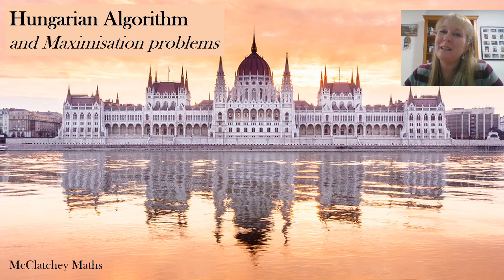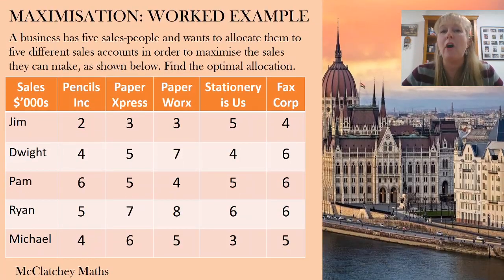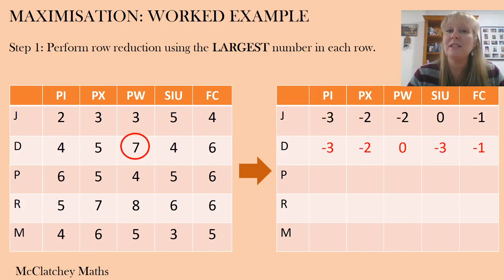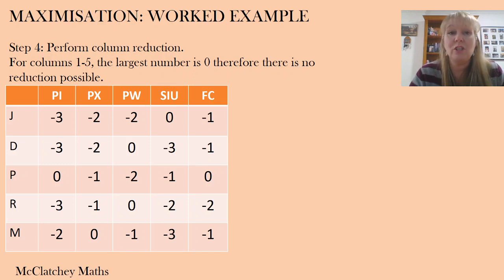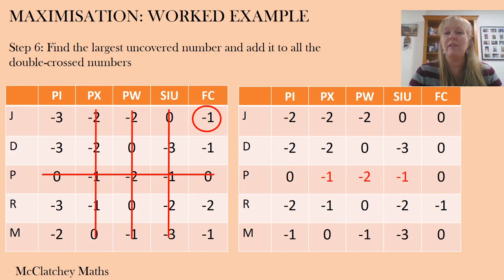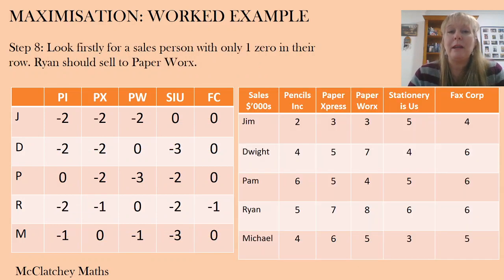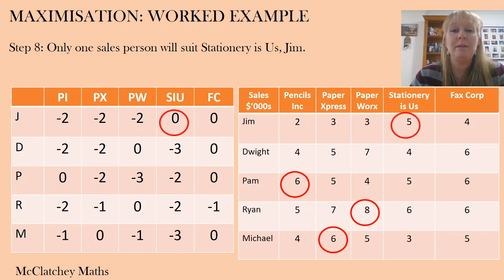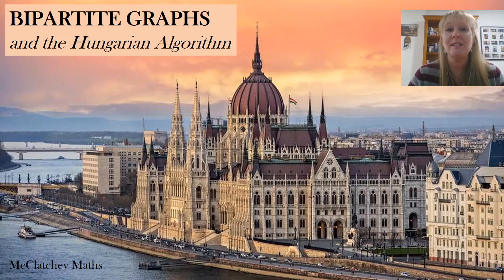Hungarian Algorithm Part 2: Maximisation problems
Year 12 Gen Maths QLD Unit 4 - uses a 5x5 matrix and a maximisation problem